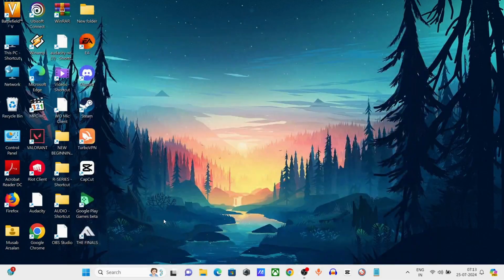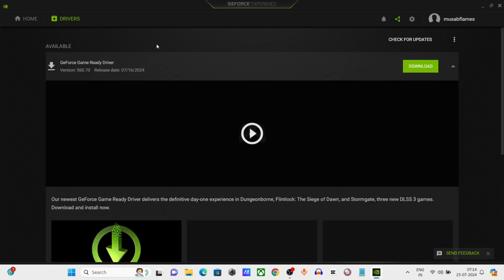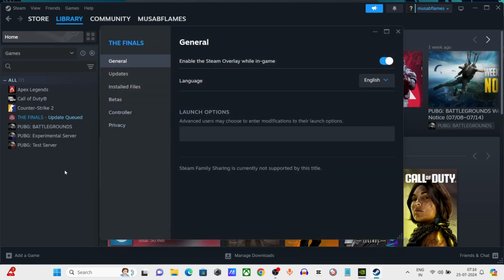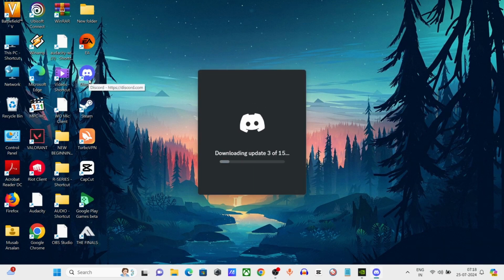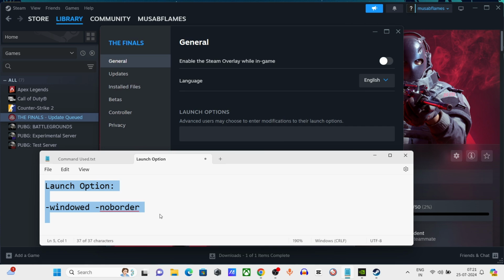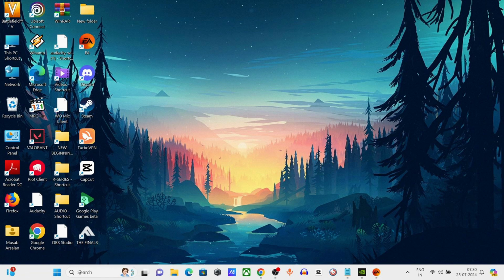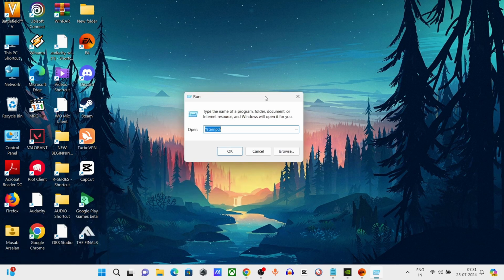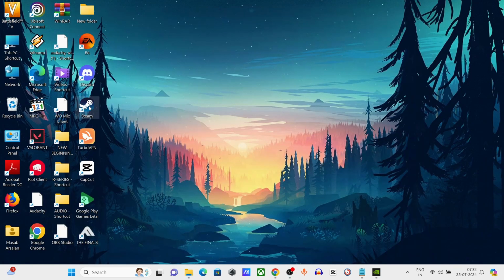How to Fix Fifa 23 Not Launching Problem (Steam and EA App)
Launch Option:

-windowed -noborder

Fix FIFA 23 Not Launching (Steam & EA App) - Quick and Easy Solutions!

Is FIFA 23 refusing to launch on your PC? Don't worry, this video will guide you through multiple solutions to get you back in the game! Whether you're using Steam or the EA App, we've got you covered.

In this video, you'll learn:

Common reasons why FIFA 23 might not be launching.
Step-by-step solutions to troubleshoot the issue.
How to check and update game files.
Verify game integrity (Steam users).
Adjust compatibility settings.
We'll provide clear instructions and on-screen visuals to help you fix the problem quickly and efficiently.

Don't let FIFA 23 frustrations ruin your gameplay! Watch this video and get back to scoring goals!